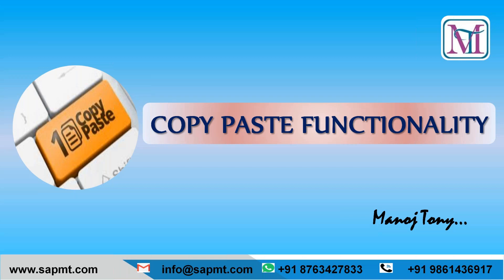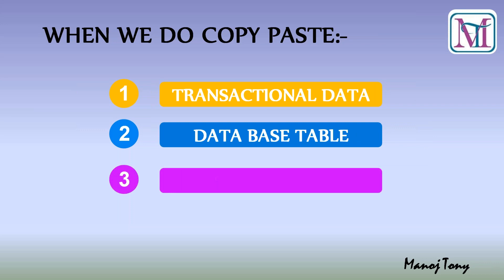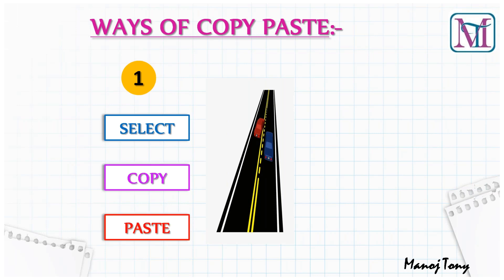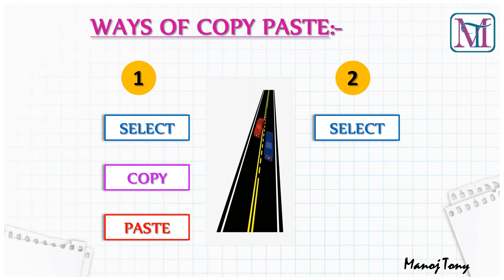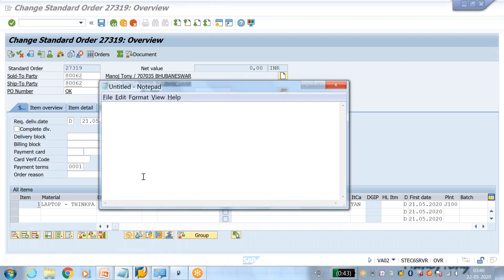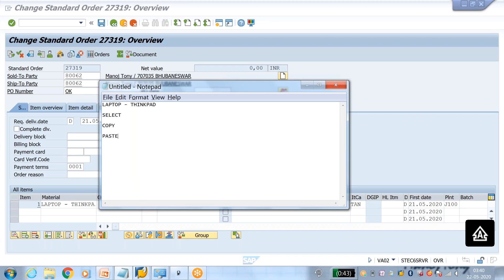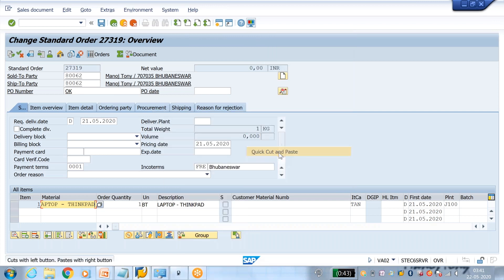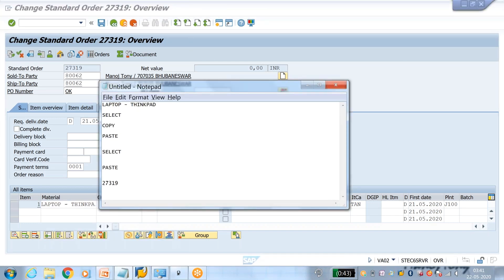SAP quick cut and paste